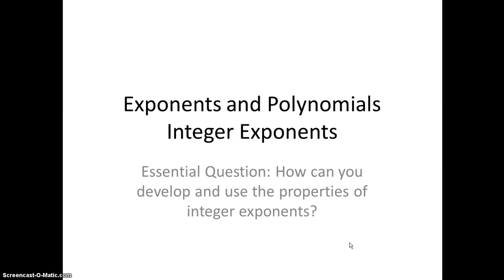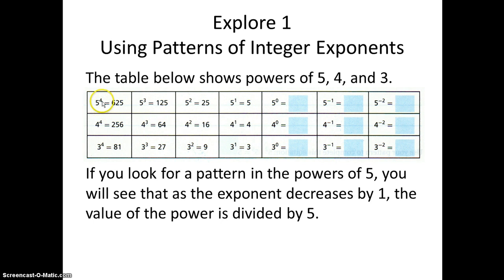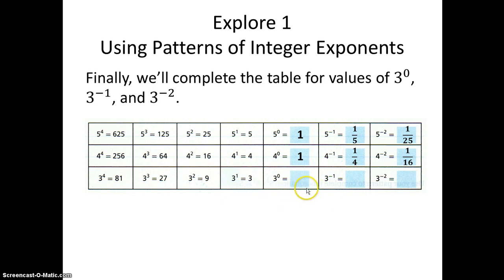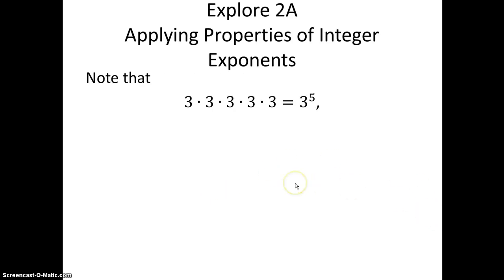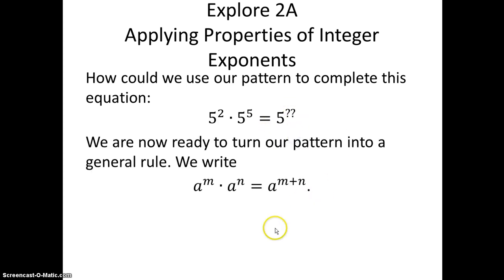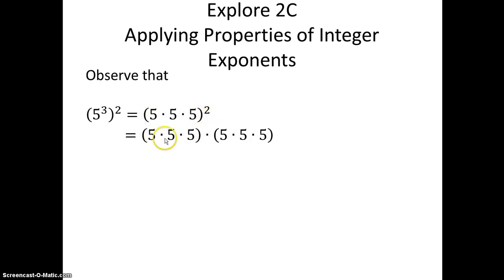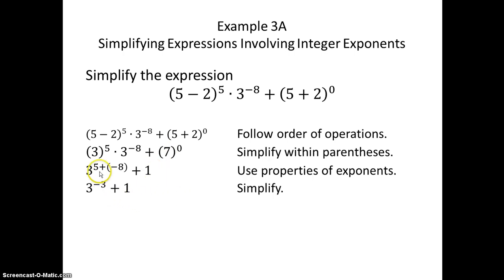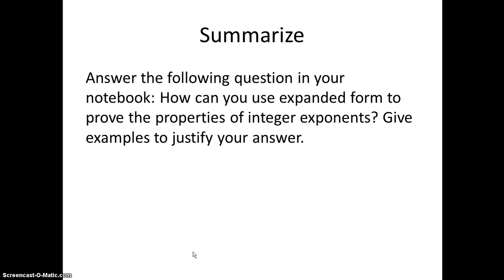Integer Exponents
Unit: Exponents and Polynomials. Section: Integer Exponents.